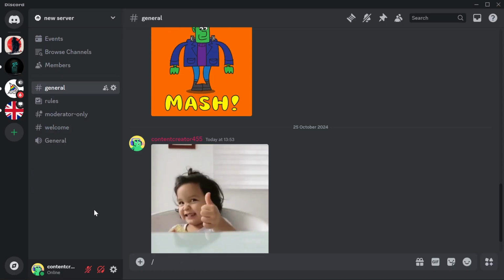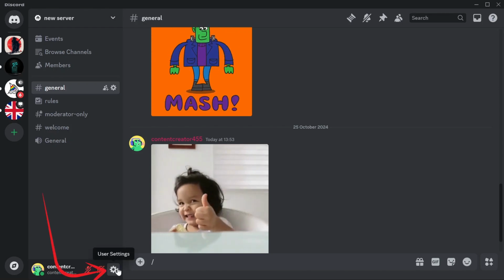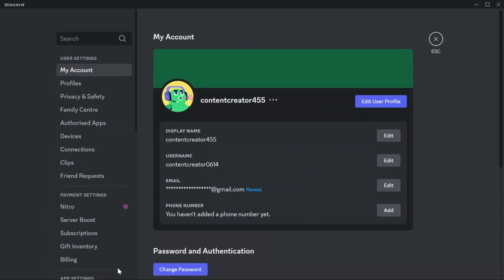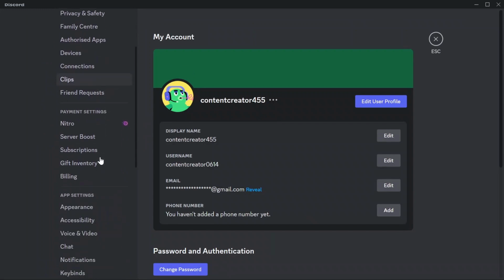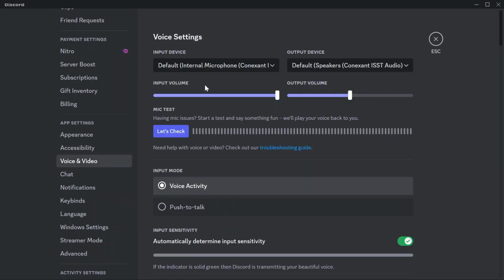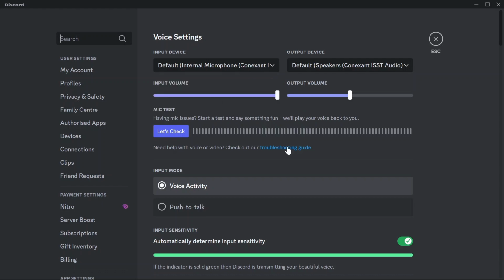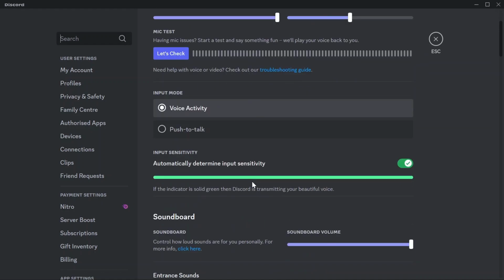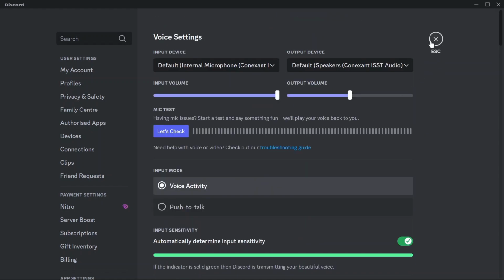How to Use Voxal Voice Change on Discord (2024)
Learn how to add a fun twist to your Discord voice chats with Voxal! This easy-to-follow tutorial will guide you through the process of setting up and using Voxal to change your voice in real-time.